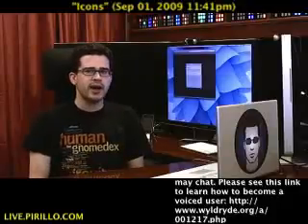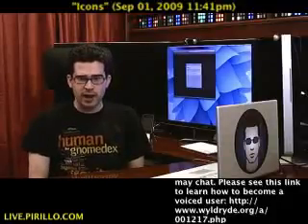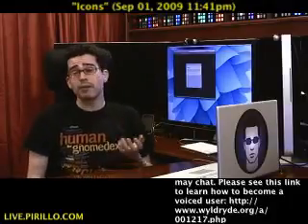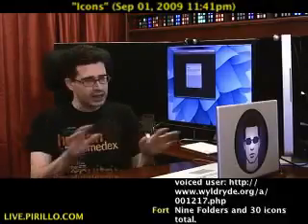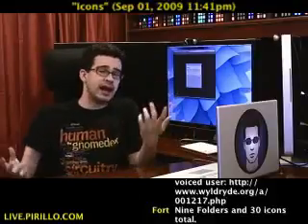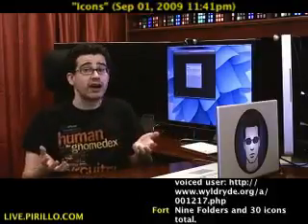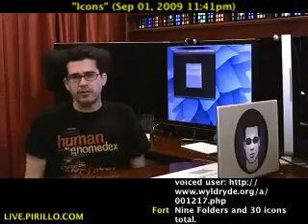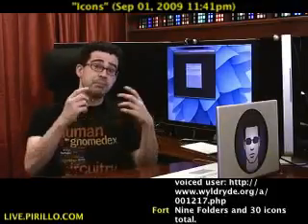How to Create an Icon QZPcj0OH43w